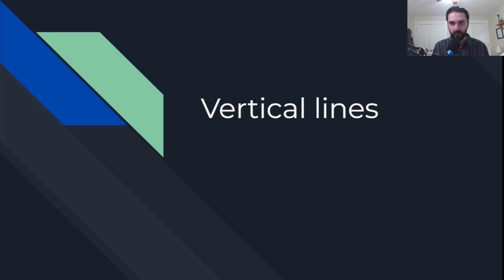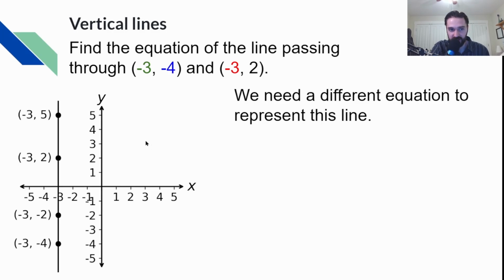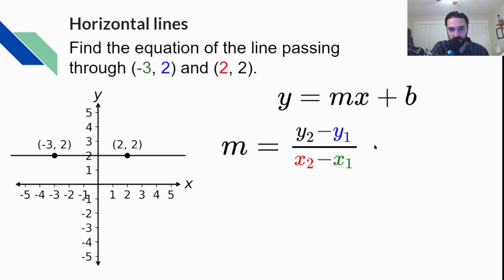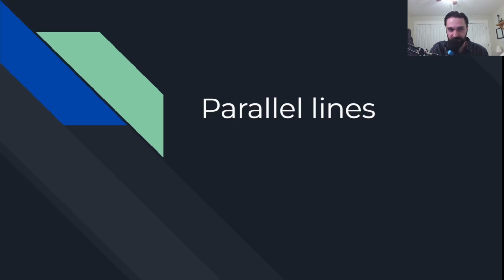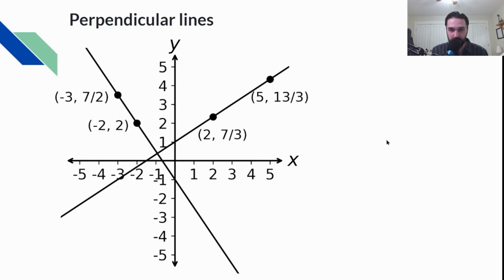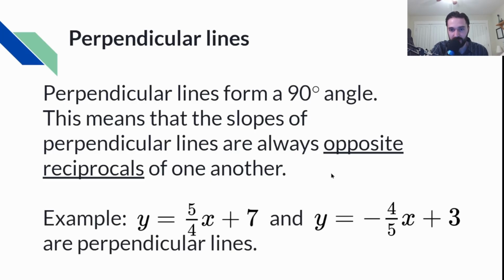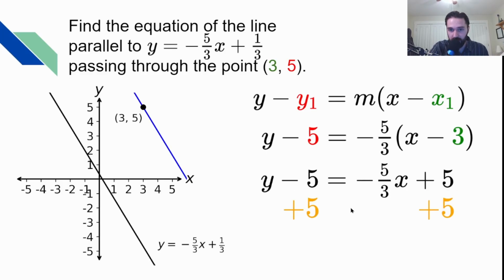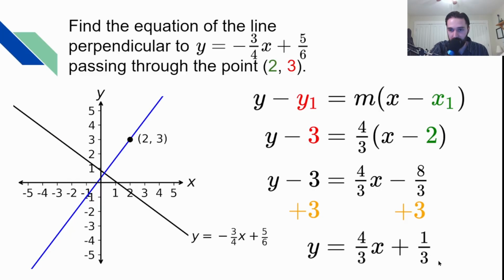Vertical, horizontal, parallel, and perpendicular lines [CA26]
Vertical, horizontal, parallel, and perpendicular lines have some interesting properties. The slope, m, is undefined for vertical lines, and m = 0 for horizontal lines. Parallel lines have the same slope. The slopes of perpendicular lines are opposite reciprocals of one another.